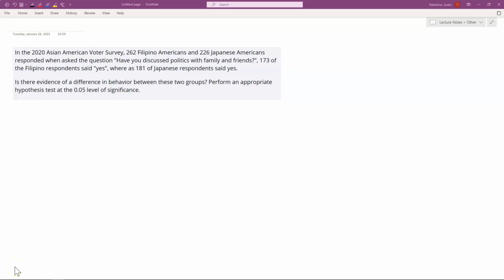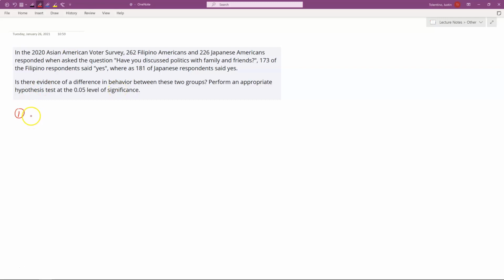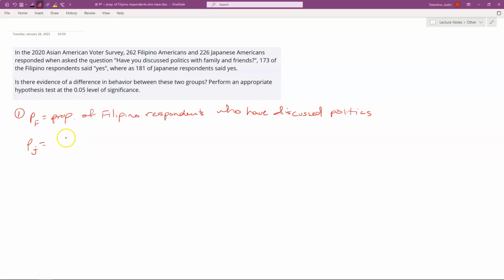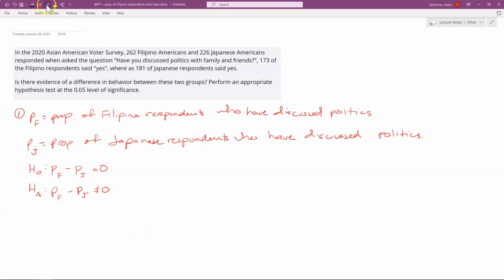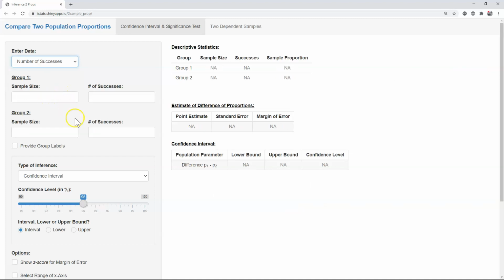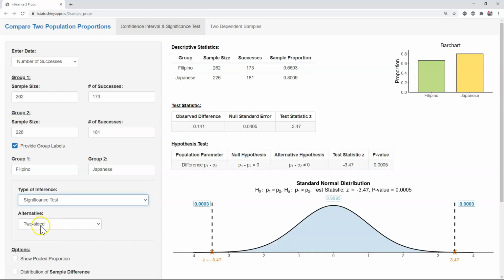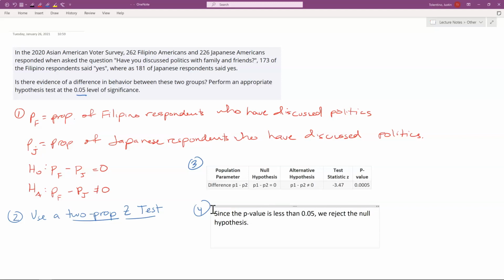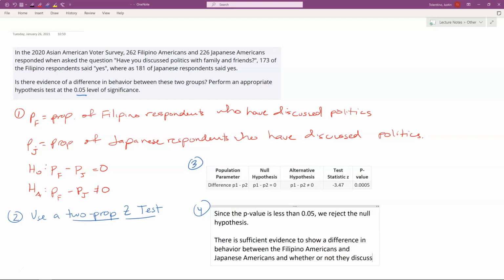2Prop Z Test